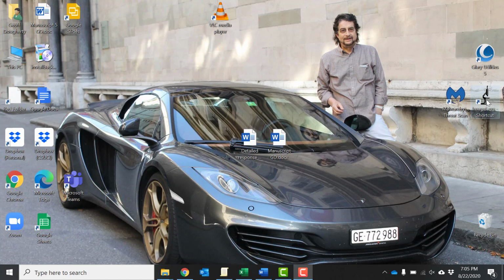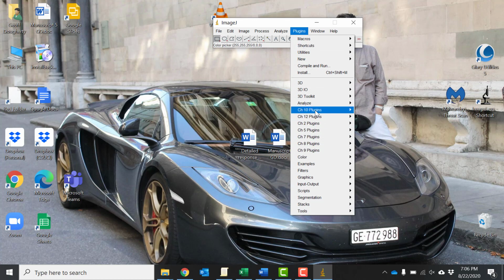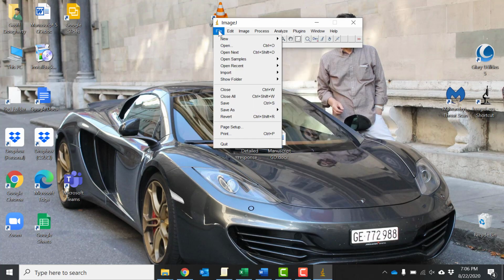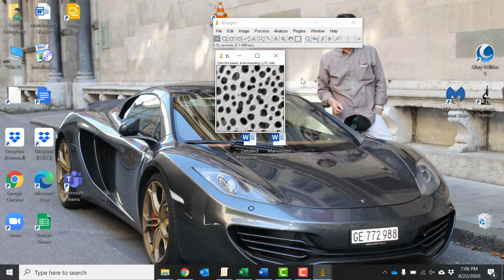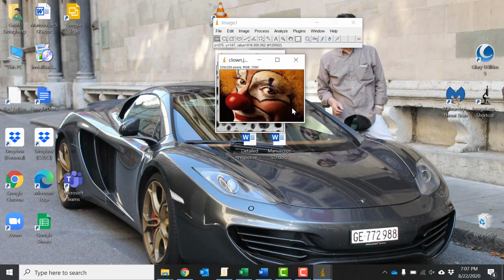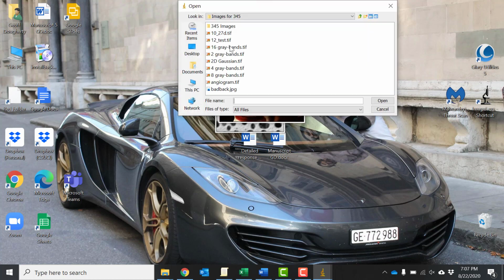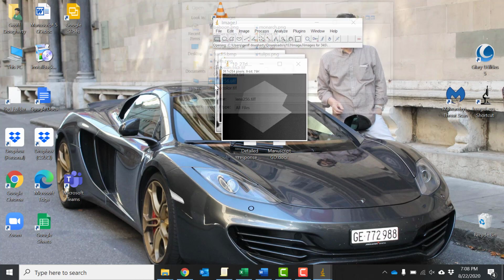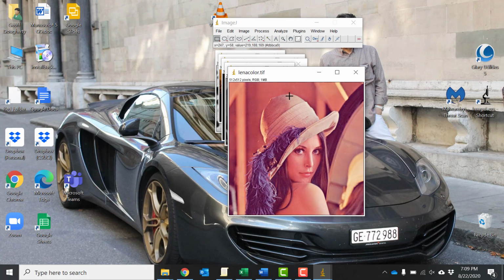Digital Image Processing: 1b. ImageJ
An introduction to using ImageJ.
It is one of a series of videos that were made to accompany a very popular upper-division cross-disciplinary course - 345 Digital Image Processing - that I taught at California State University Channel Islands for many years.
The course uses the popular freeware program ImageJ (available for download and follows my book Digital Image Processing for Medical Applications (Cambridge University Press, IBSN 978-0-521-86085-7). Happy viewing!
gives more information.